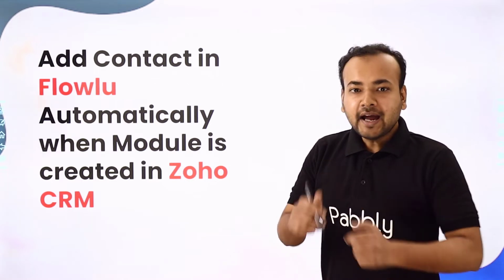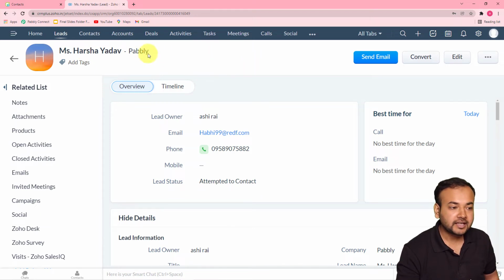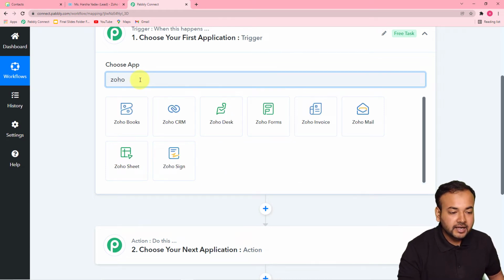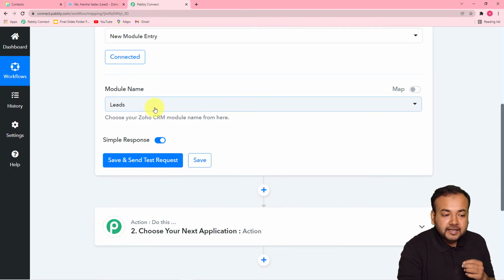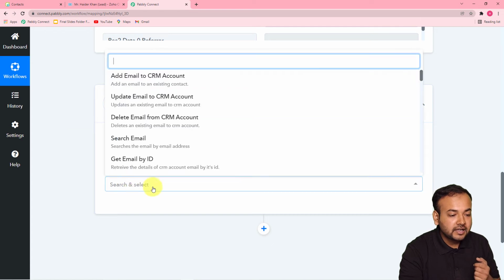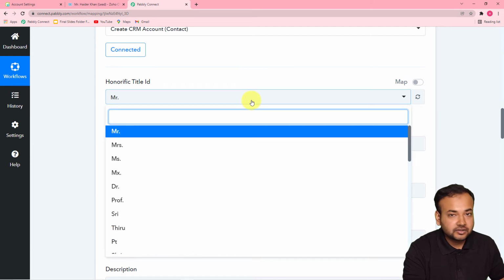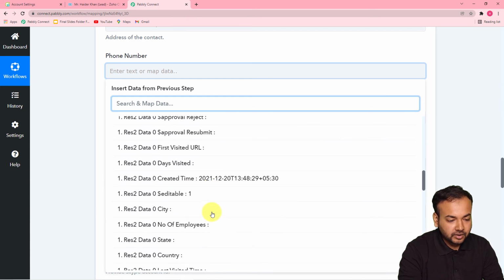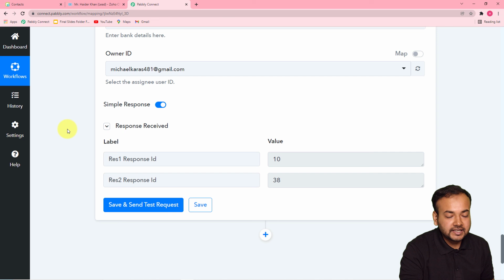Zoho CRM to Flowlu Integration How to Add Contact in Flowlu when Module Entry is created in Zoho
In this video, we will learn Zoho CRM Flowlu integration, where you can  Zoho CRM to Flowlu Integration | How to Add Contact in Flowlu when Module Entry is created in Zoho with the help of Pabbly Connect.
After watching this video you will learn how to connect Zoho CRM to Flowlu
, Integrate Zoho CRM Flowlu in minutes.

00:00 - Introduction
01:55 - Real Time Example of Integration
03:42 - How to Create a Workflow for Automation
04:29 - What are Triggers and Actions
05:07 - Connecting Zoho CRM as a Trigger
08:12 - Creating a Demo Entry in Zoho CRM and Capturing Data in Pabbly Connect
09:16 - Connecting Flowlu Account as an Action
11:46 - Mapping the Data in Flowlu from the Data captured from Zoho CRM
14:48 - Validating the Workflow
15:46 - Quick Recap of the Workflow
16:22 - Conclusion